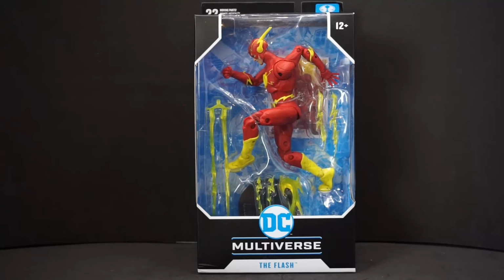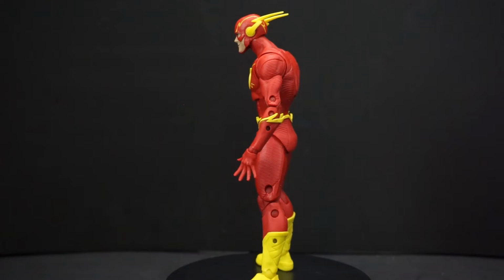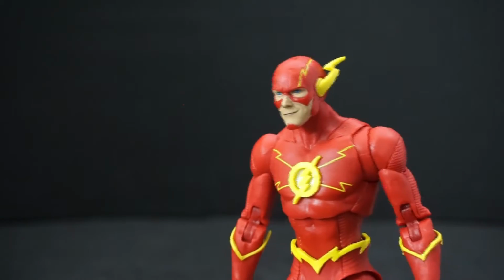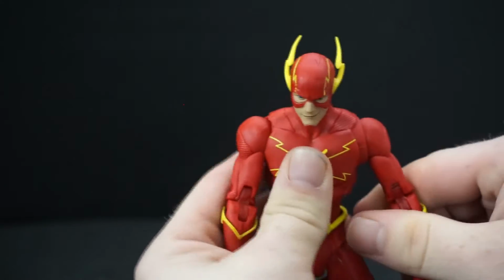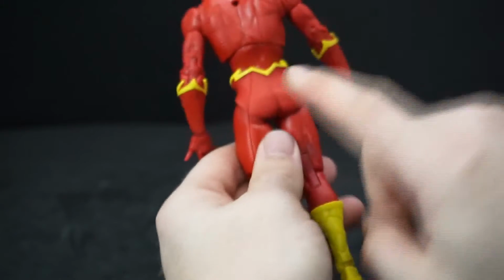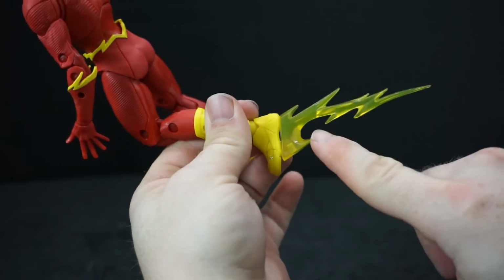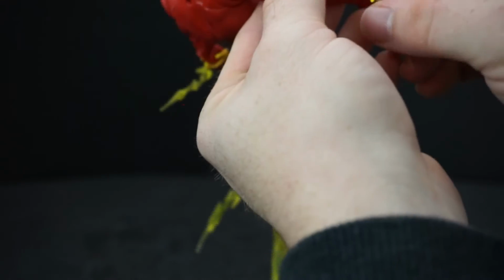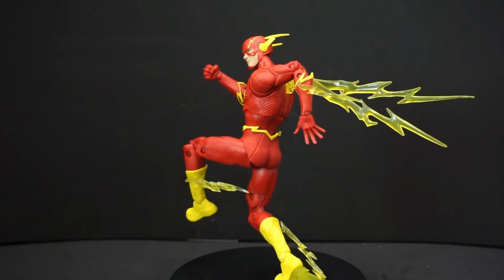McFarlane DC Multiverse The Flash (DC Rebirth) Review